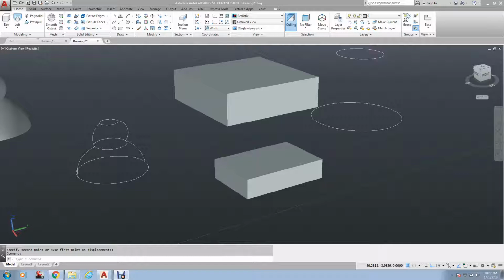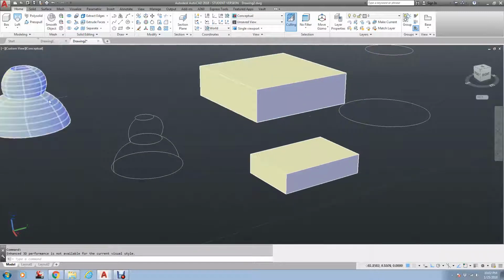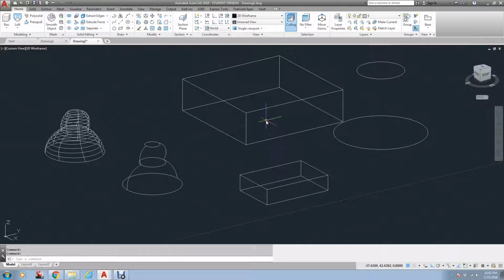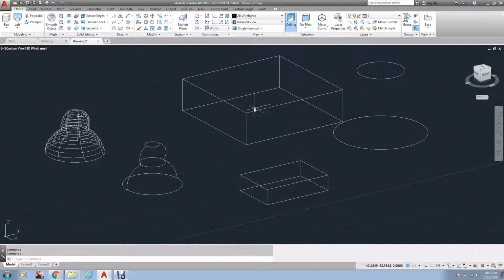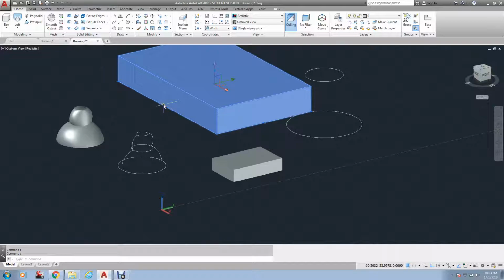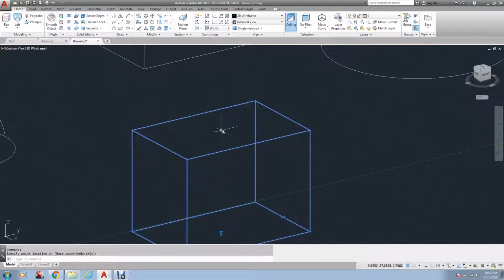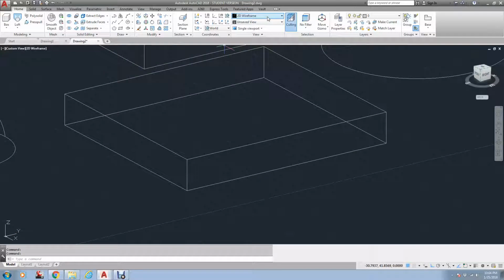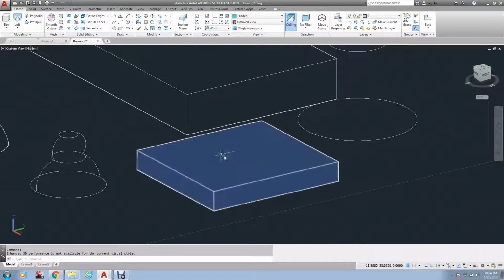2018 Advanced Autocad Dobson Visual Styles Command